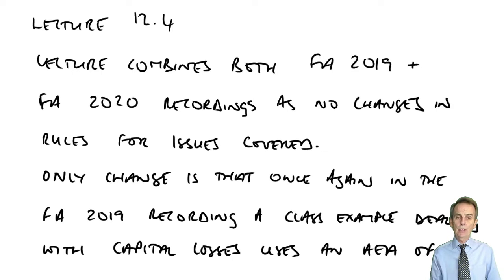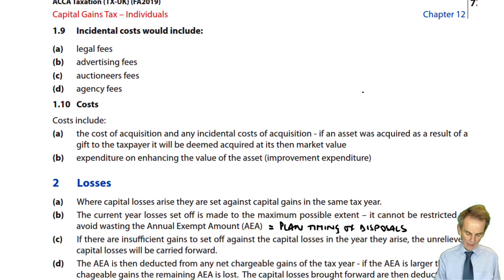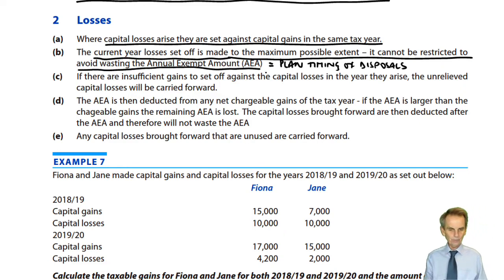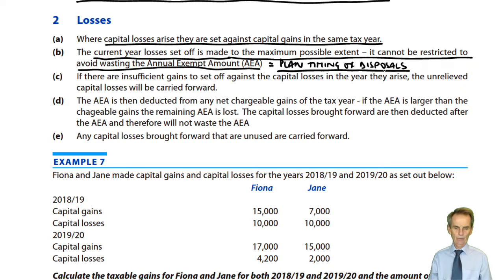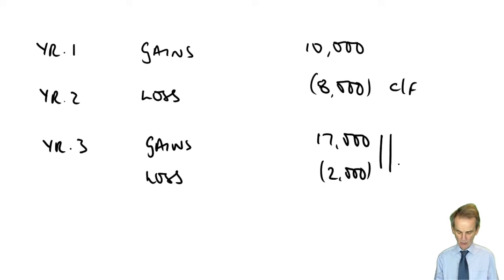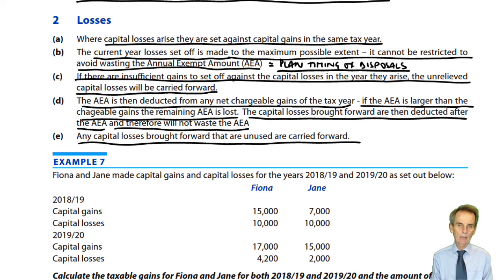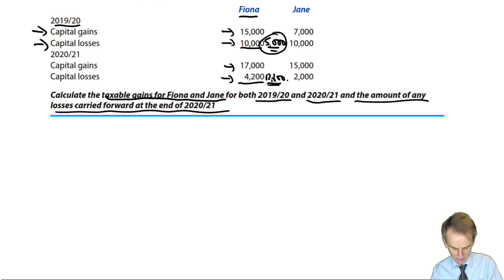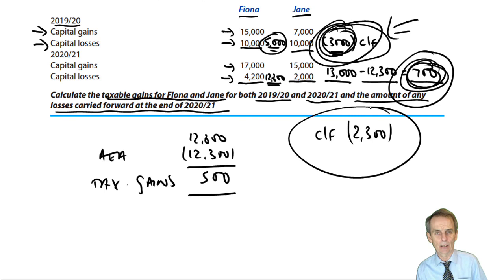Use of capital losses - ACCA Taxation TX-UK lectures